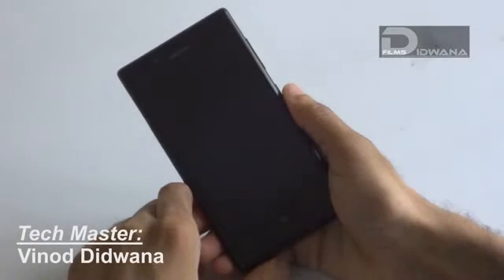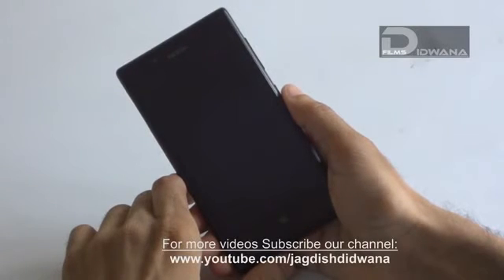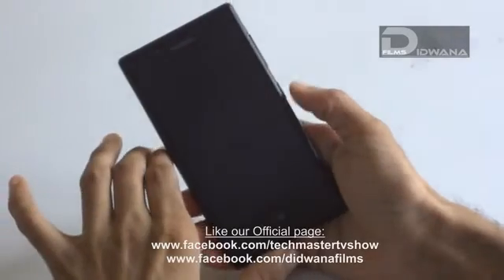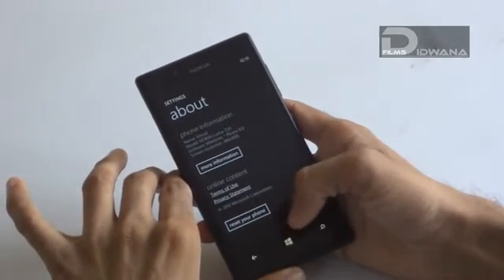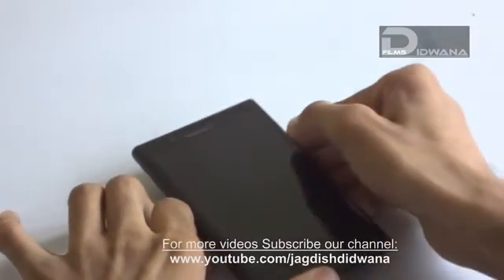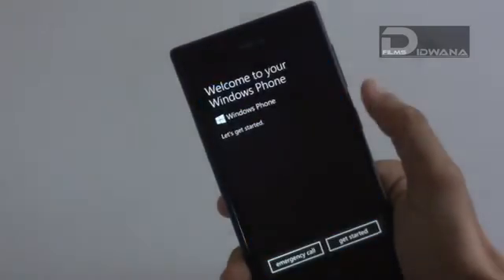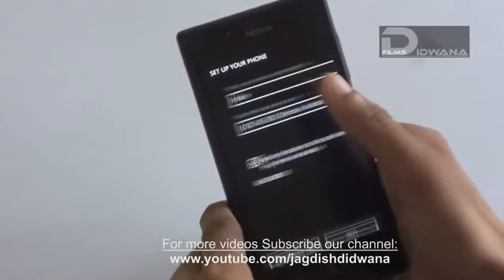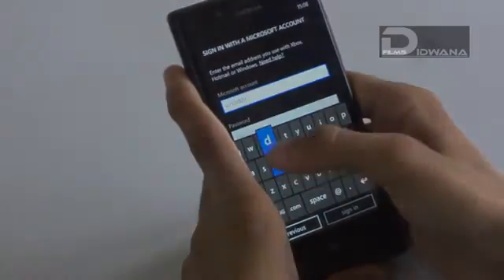Tech Master - Nokia Lumia 720 Reset : Solution for Hang/Freeze screen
[Note: If you are currently facing Hang/Freeze screen on your Nokia Lumia WP8 / WP8.1..do check this video:

Film Name: Tech Master - Nokia Lumia 720 Reset : Solution for Hang/Freeze screen.
Directed & Edited by: Jagdish Didwana.
Tech Master: Vinod Didwana.

(This video is to show how to Reset Nokia Lumia 720 Reset by which issues like Hang/Freeze screen which stop or at-least the chances of getting Hang/Freeze screen will be almost Nil).